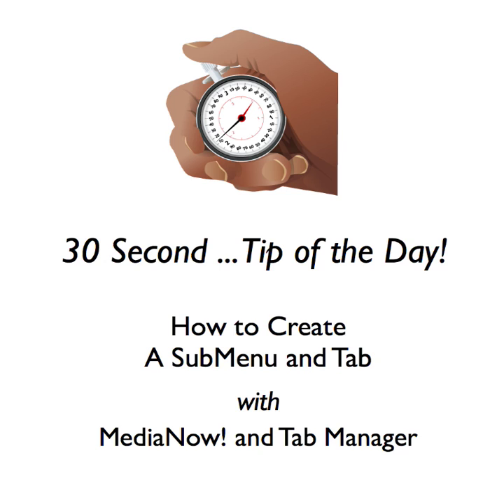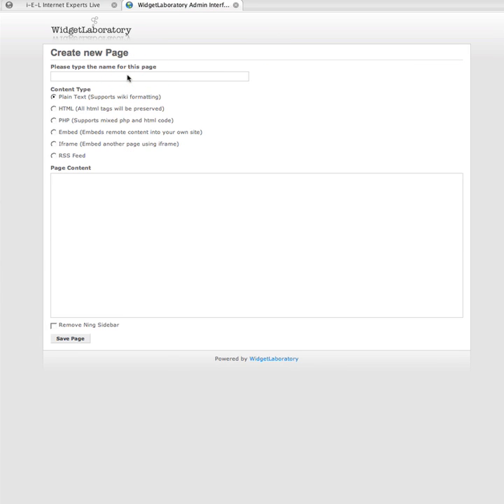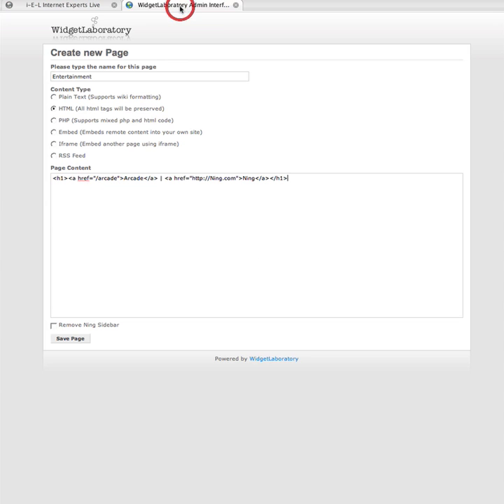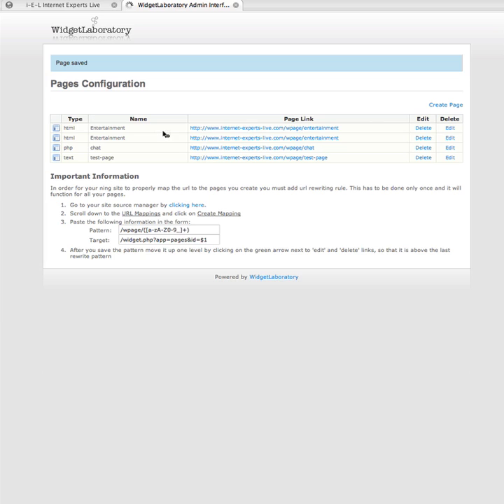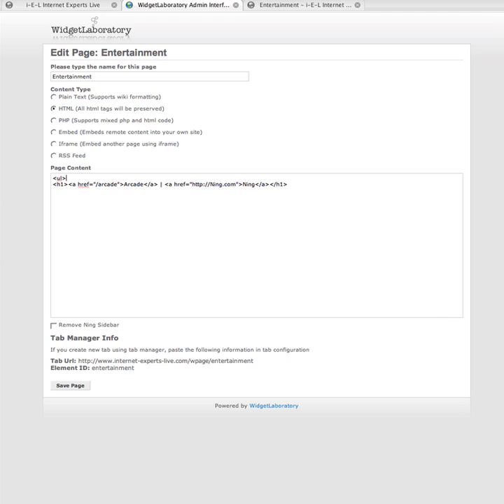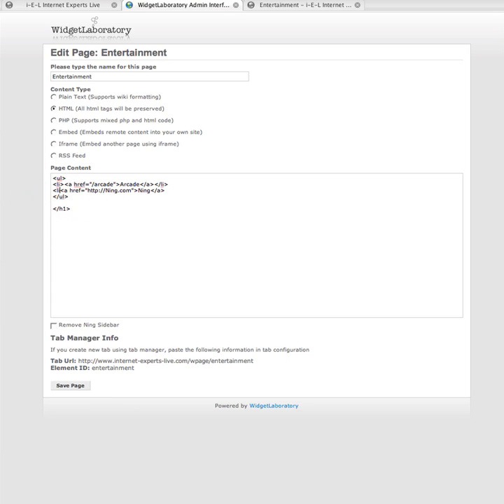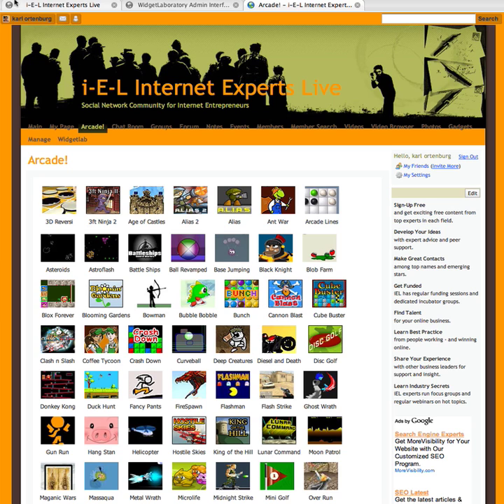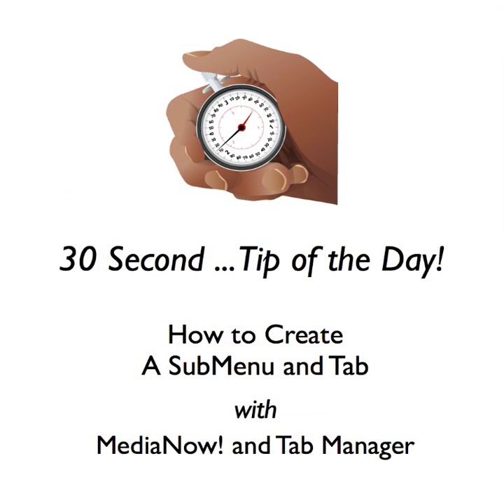Add Page and Tab to your Ning Website with MediaNow!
Add a Page and Tab to your Ning site with MediaNow! and TabManager